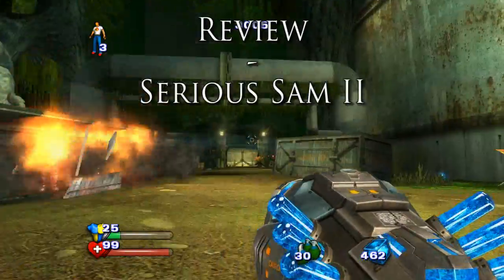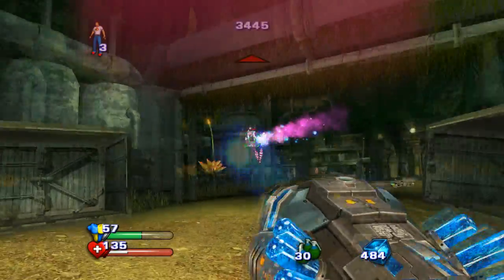Review - Serious Sam II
In this review, I take a look at the sequel to the two Serious Sam Encounters.

ESRB Rating: Mature (17+) - Blood and Gore, Violence